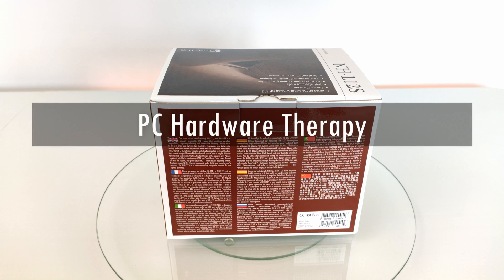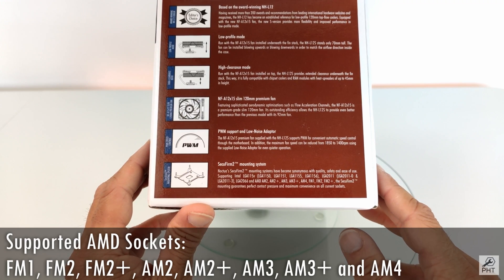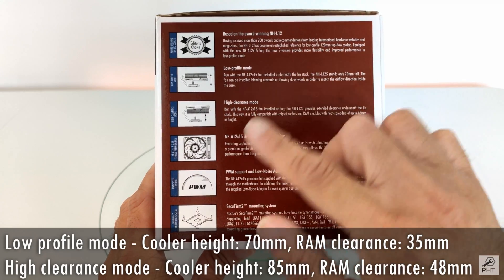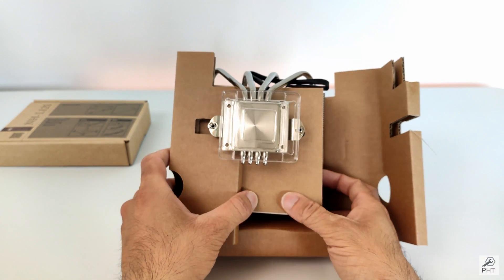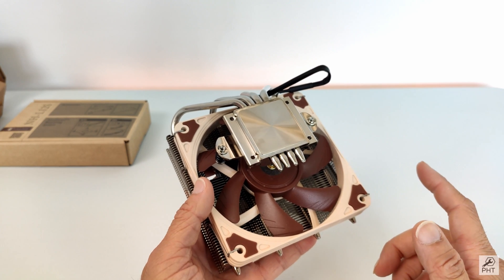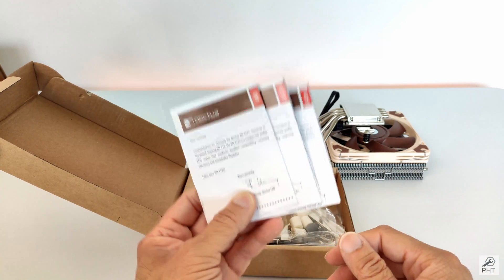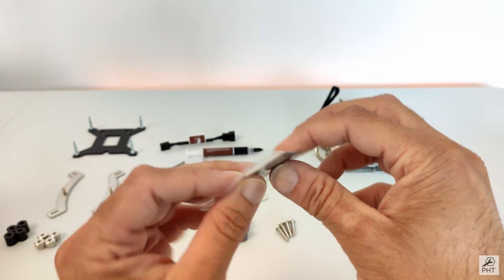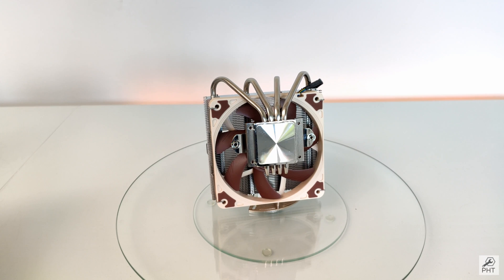Noctua NH-L12S Unboxing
Unboxing of one of the best short downdraft or low profile CPU cooler - the Noctua NH-L12S.

► Time codes
0:00 Intro
0:48 Socket compatibility
1:42 Installation modes
2:22 Unboxing
3:52 Fan details and noise output
4:36 Physical characteristics & dimensions
5:02 Accessories
7:07 Conclusion

► Purchase links
Noctua NH-L12S